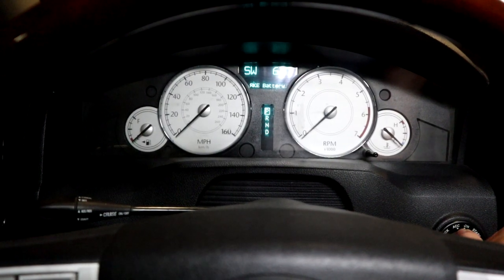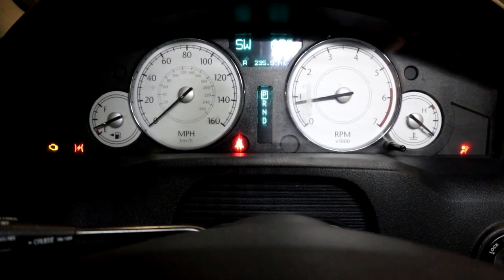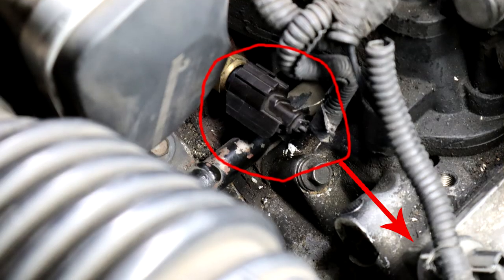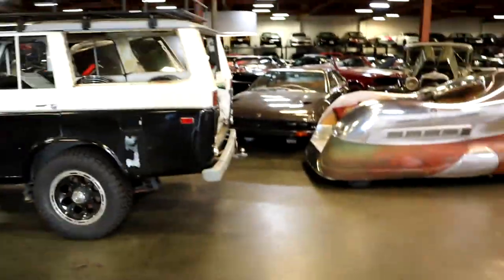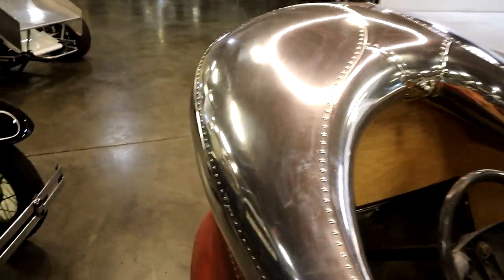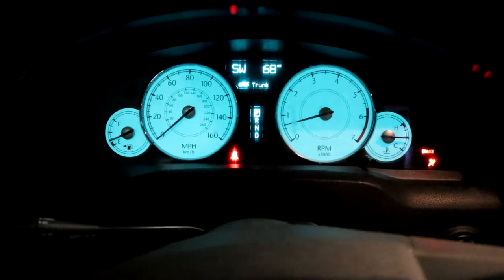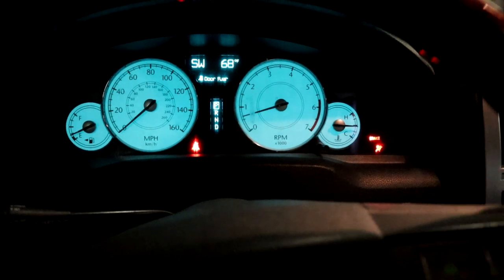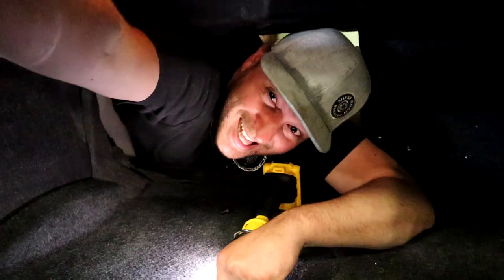How to Fix Check Engine Lights (P0118 and P0520) by doing NOTHING [Project Ute 300C Episode 7]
Hey everyone, today we are back working on our Project Ute Chrysler 300C trying to fix some check engine lights. In this video, we try to fix a couple sensor problems indicated by engine codes P0118 (Coolant Temperature Sensor circuit) and P0520 (Oil Pressure Sending Unit circuit). Do we actually do it in the easiest way possible? Also, meatloaf.

Parts used this episode: Links incoming

Gear and Tools:
Dewalt Tools Kit
AHP AlphaTIG 200X
Blue Driver Bluetooth OBD2 Scanner
Engine Lift Chain
Load Leveler
Brake Caliper Tool Kit
Craftsman Tool Set

Camera Gear:
Canon EOS M50
Joby GorillaPod 3K
Rode VideoMic Go
GoPro Hero Session

3D Printing :
Creality CR-10
Monoprice Select Mini V2
Hatchbox PLA

About:
Fixing Check Engine Light Code P0118 and P0520 on our Project Ute Chrysler 300C 5.7L Hemi